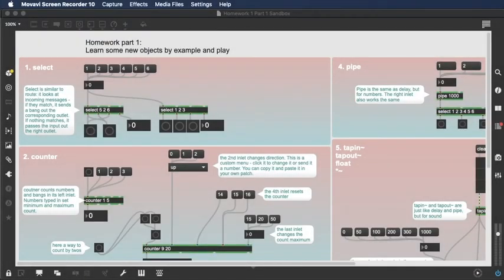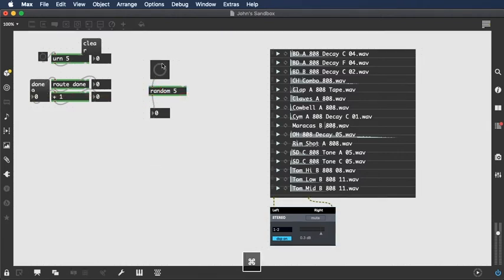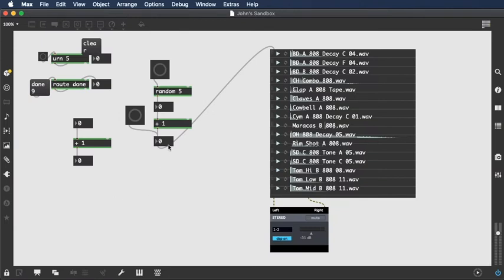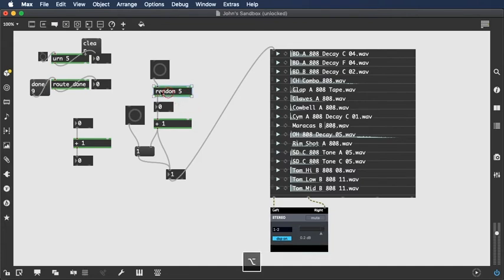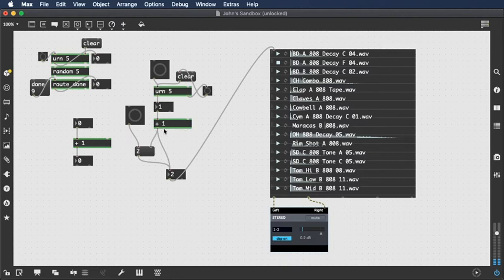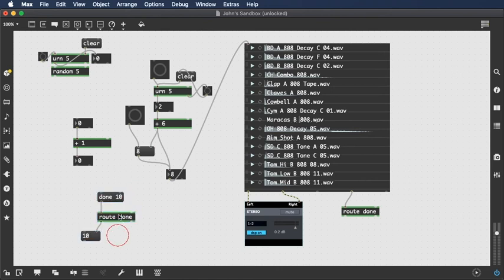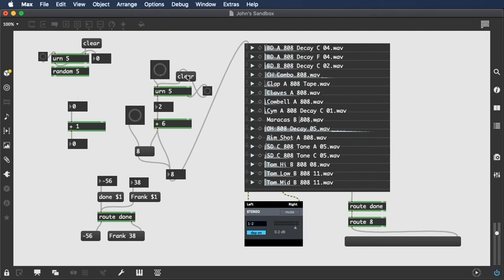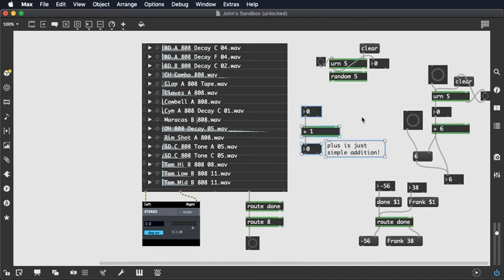Max Review Tutorial Part 1 random, urn, +, route